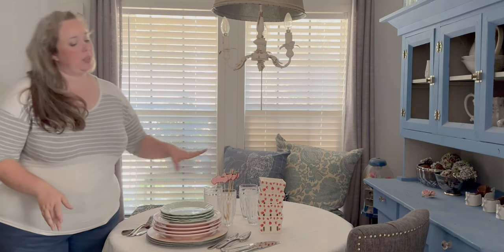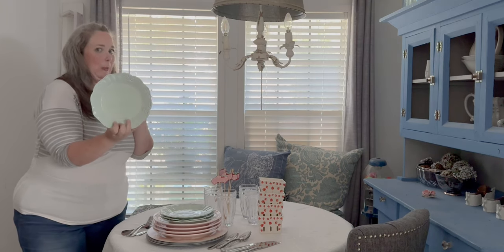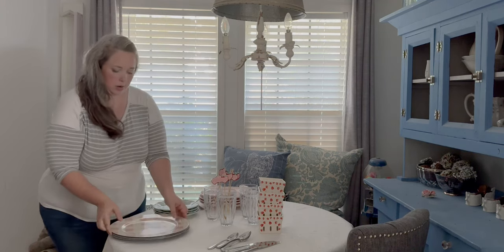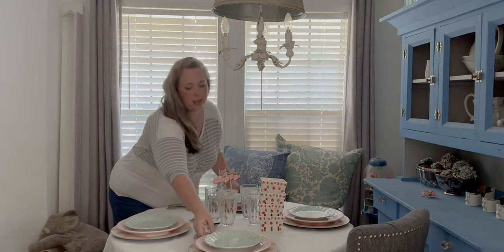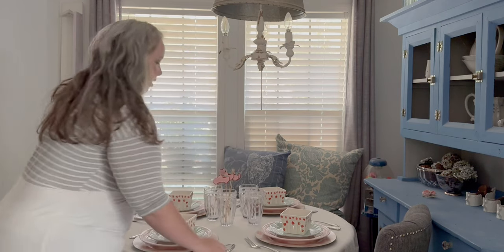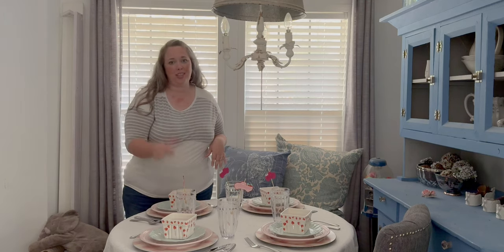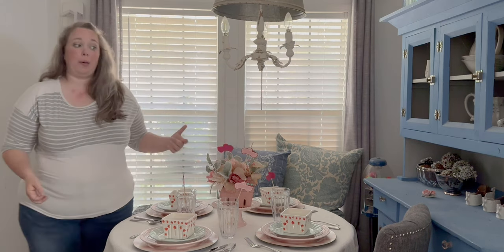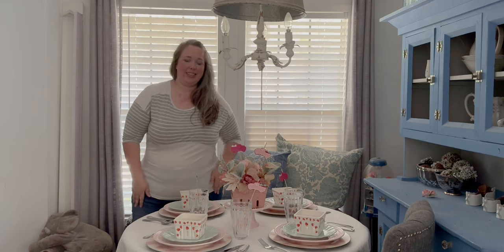Fun Strawberry Tablescape Featuring Berry Bowls from Dollar General (and drink stirrers!)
Y'all my Mom found the cutest strawberry berry bowls at Dollar General! They are so sweet! And since I love strawberries (and actually use berry bowls almost every day in the summer!) they were the perfect gift! She grabbed four for me and I put together a little tablescape with pink plates, green salad plates and the sweetest strawberry truck drink stirrers!

SUPPLY LIST FOR THIS VIDEO:
*Sicily Blue by Thomson (Dinner Plates, Salad Plates and Mugs)
*Copper Flatware
*Squirrel Salt & Pepper Shaker
*White Table Runner
*Recollections Pink Water Glasses
*Hammered Turkish Tea Pots